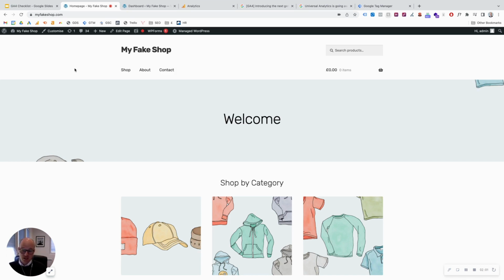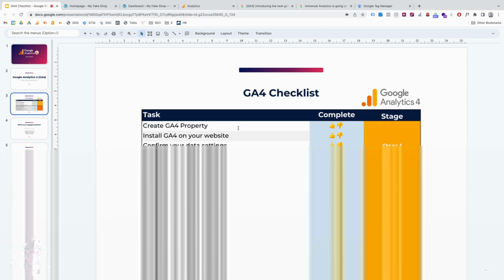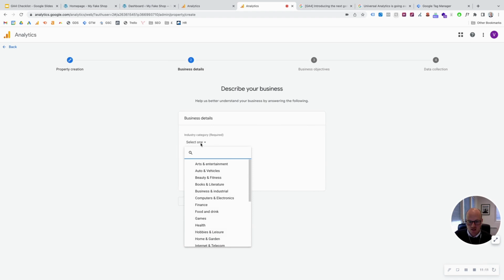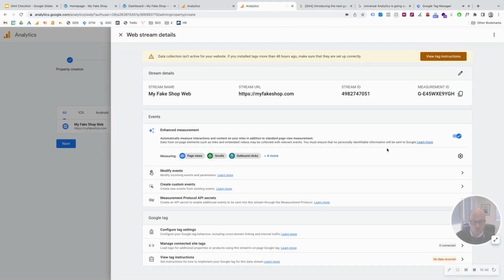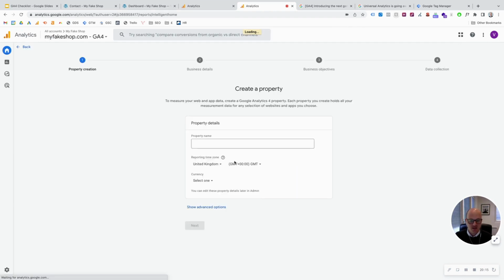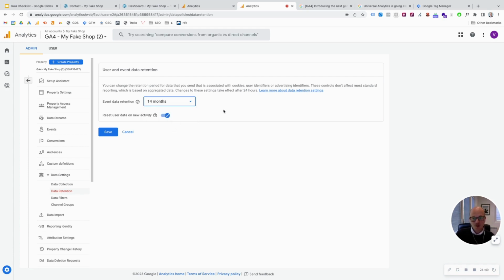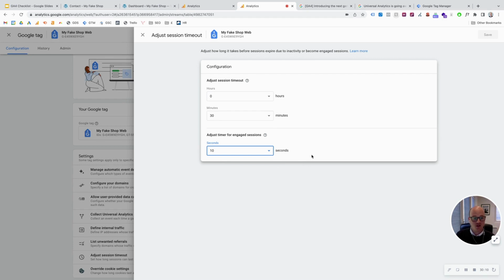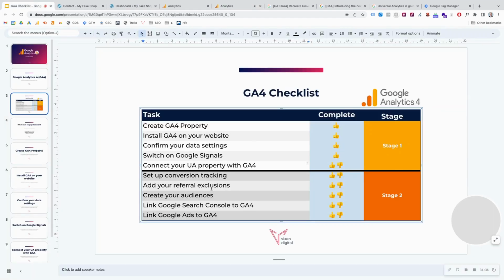Google Analytics 4 (GA4) Checklist (Setup & Walkthrough) - Stage One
We show you how to set up your GA4 property from scratch with some best practices in mind. We show you how to create a GA4 property and your web data stream. Then, we show you how to install GA4 on your website using either manual code or Google Tag Manager.
We explain what data settings you should choose and how to switch on Google Signals. Finally, you will learn how to link your Universal Analytics (UA) property with your new GA4 property.

In the video we mention the Google Tag Assistant Legacy Google Chrome extension

Stage one of the GA4 checklist walkthrough will get you set up and collecting data with Google Analytics 4.

00:00 - Introduction to GA4
05:45 - The GA4 Checklist
08:14 - How to set up a GA4 property
11:36 - Set up GA4 data stream (web)
12:49 - Find your Measurement ID
13:49 - Install GA4 with Google Tag Manager (GTM)
15:43 - Install GA4 manually with code
21:50 - Configure data settings in GA4
22:08 - Turn on Google Signals
24:30 - Change data retention from 2 months to 14 months
25:32 - Adjust Session timeout length (if applicable)
31:00 - Connect Universal Analytics (UA) with GA4
34:00 - End of stage one of GA4 checklist - final thoughts